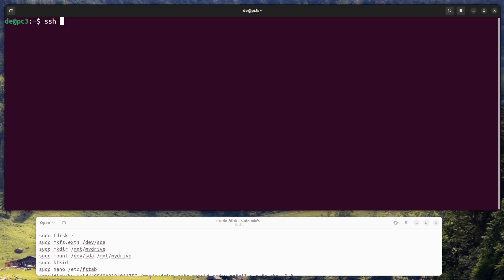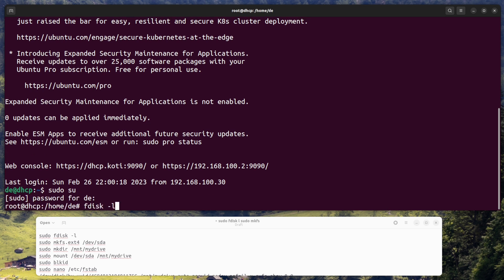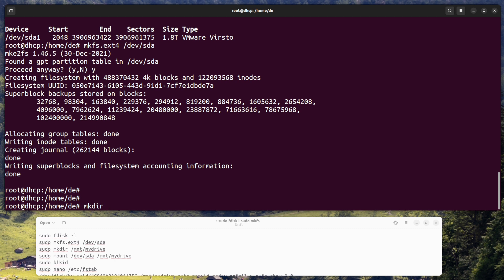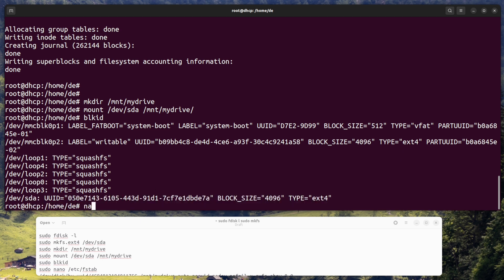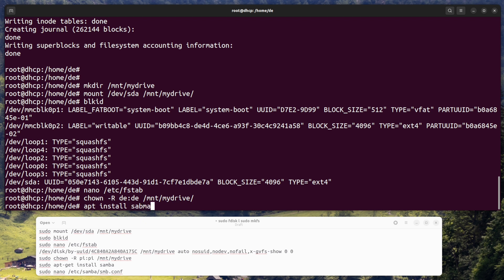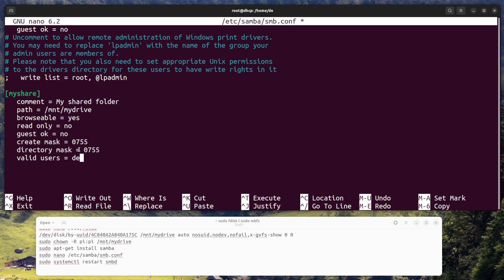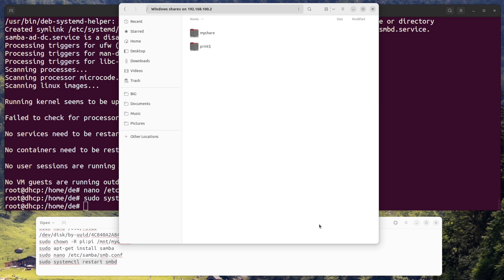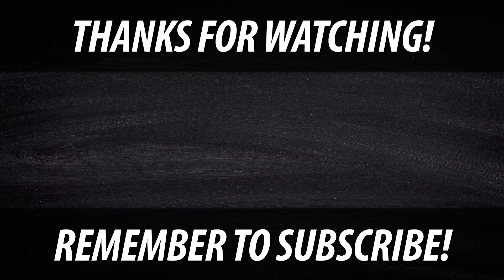setup a file share server on a Raspberry Pi with an external hard drive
Here is how to of setting up a file share server on a Raspberry Pi with an external hard drive: involves configuring the Raspberry Pi to share files over a network using a protocol SMB (Server Message Block). This allows other devices on the network to access and modify files stored on the external hard drive connected to the Raspberry Pi.

The general steps to set up a file share server on a Raspberry Pi with an external hard drive include:

1. Installing an operating system on the Raspberry Pi.
2. Connecting the external hard drive to the Raspberry Pi and mounting it.
3. Installing and configuring a file sharing protocol such as SMB
4. Creating user accounts and setting permissions for shared folders and files.
5. Testing the file share server to ensure it is accessible from other devices on the network.

Here some commands:
fstab:
/dev/disk/by-uuid/4C840A2A840A175C /mnt/mydrive auto nosuid,nodev,nofail,x-gvfs-show 0 0
smb.conf
[myshare]
   comment = My shared folder
   path = /mnt/mydrive
   browseable = yes
   read only = no
   guest ok = no
   valid users = pi

sudo smbpasswd -a username